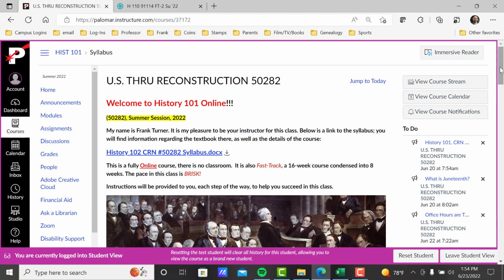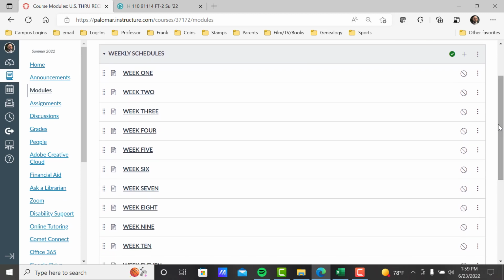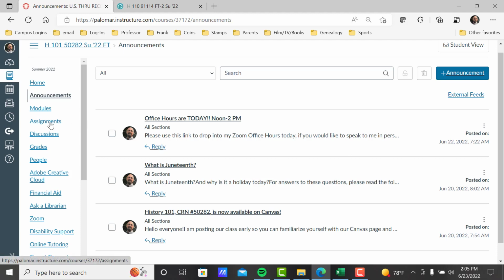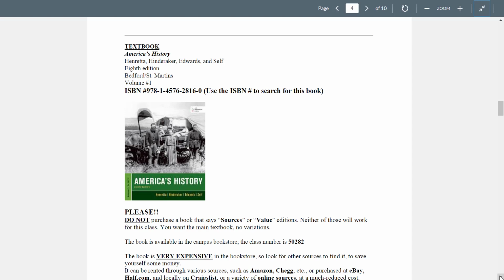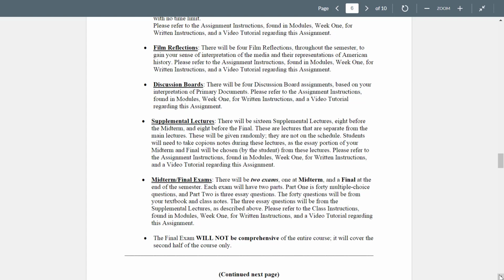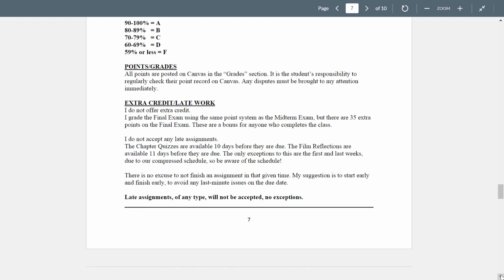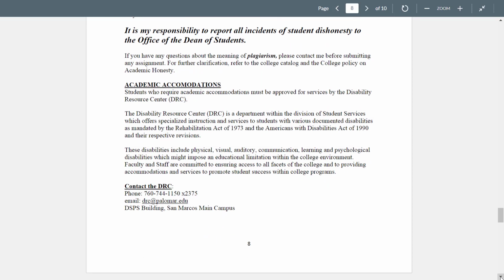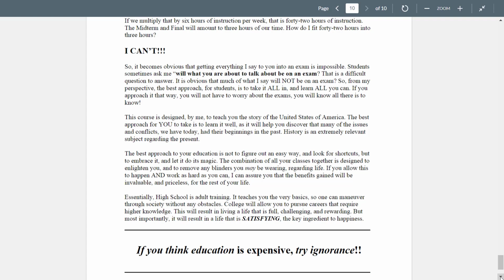Canvas Syllabus Management